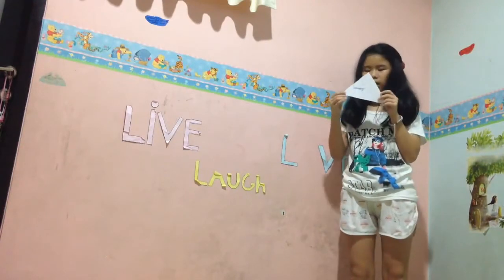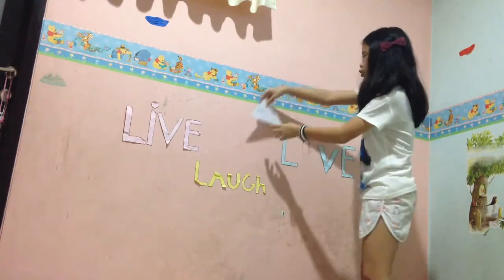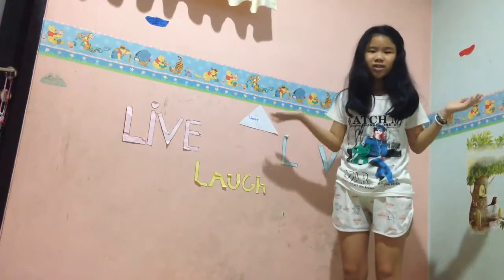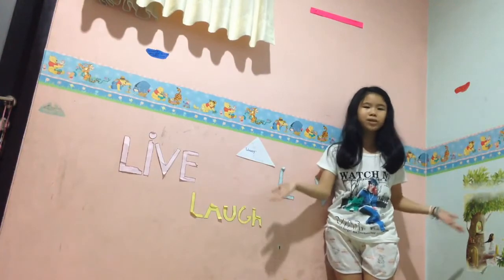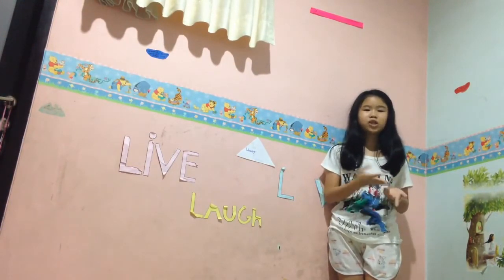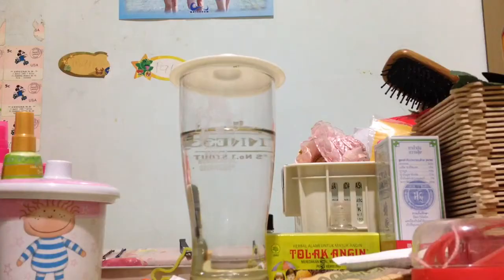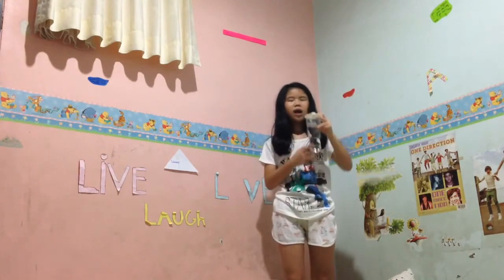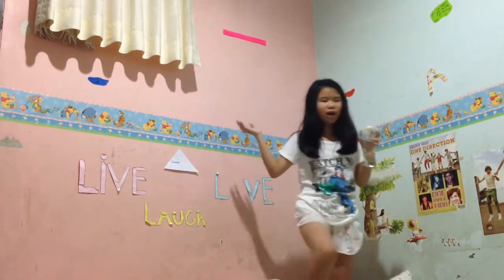The Working Machine